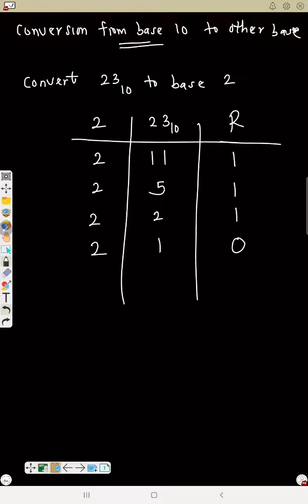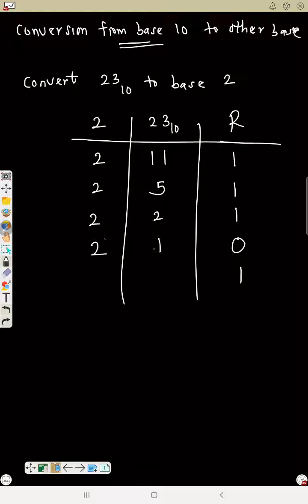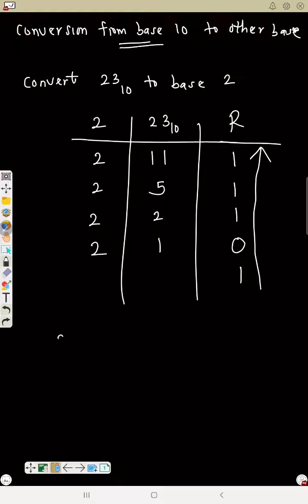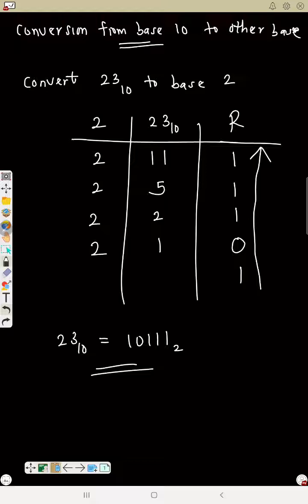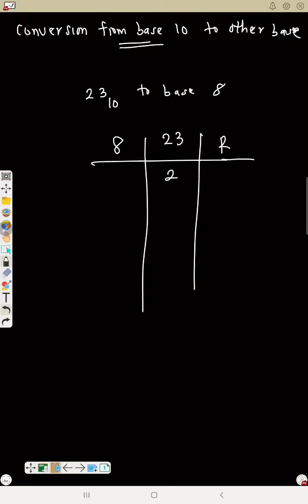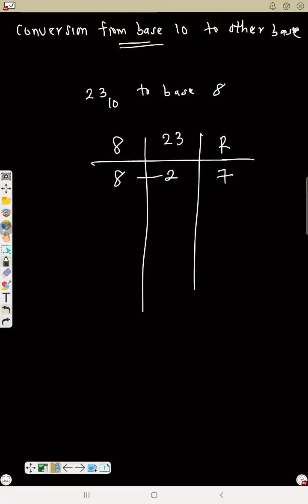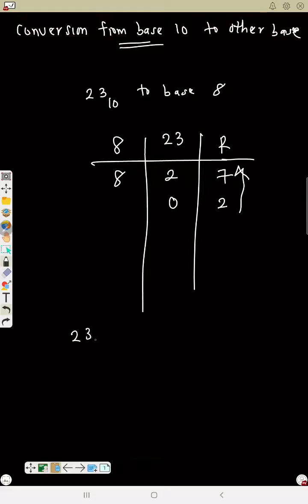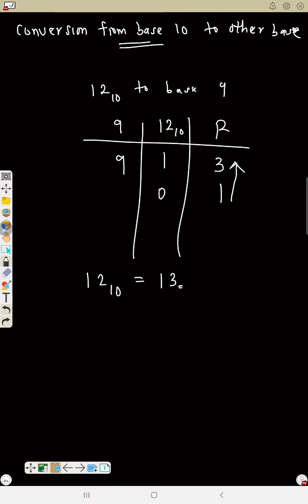NUMBER BASE (CONVERSIONS). 2